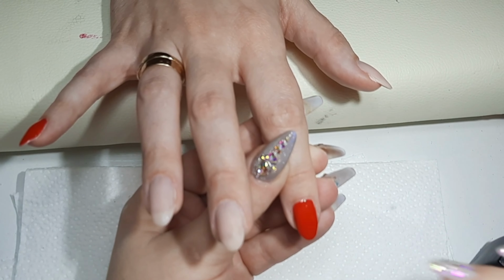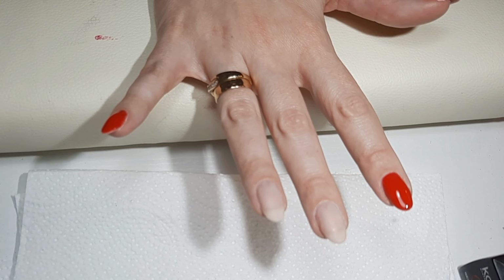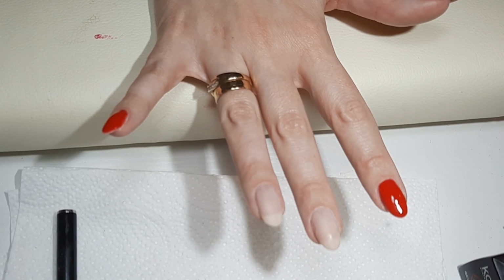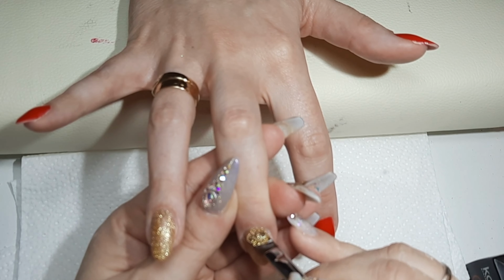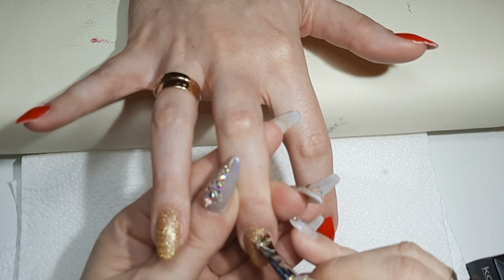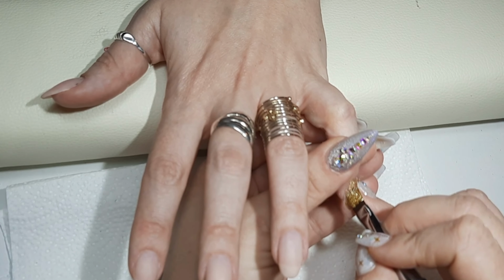Watch me work